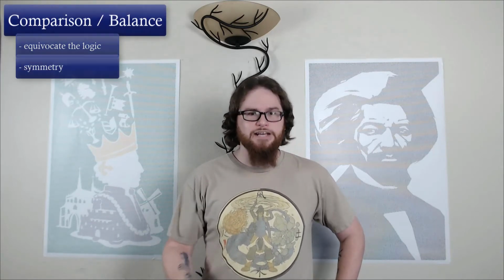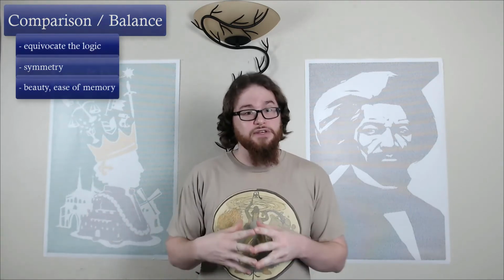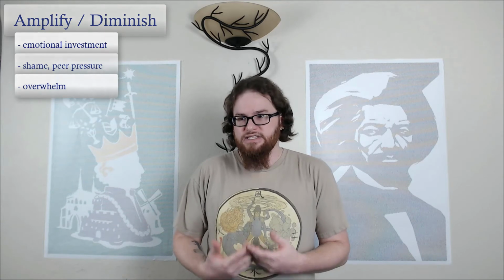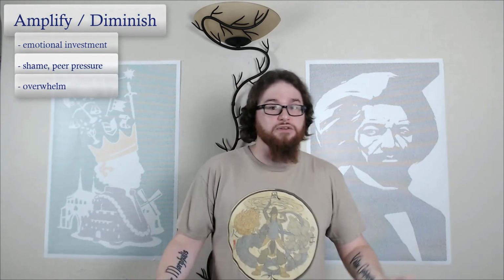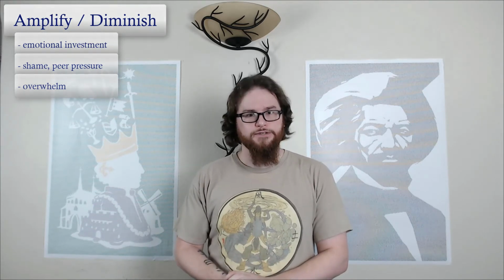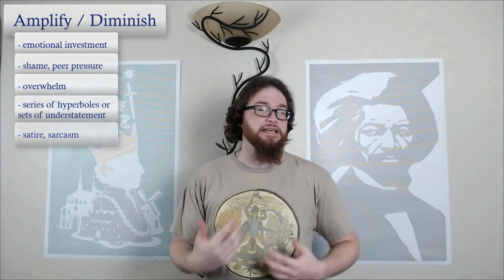ItRS Ep 4: Rhetorical Strategies? (Movements and Effect)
We've finally reached the actual analysis part of this series; no need to learn tons of terms, because it's the overall strategy that matters! Here, I explore the depths of large-scale rhetorical structures.  It's all about the movement of your choices.